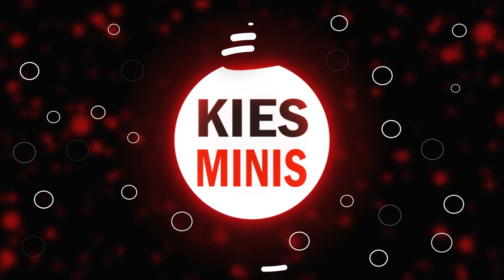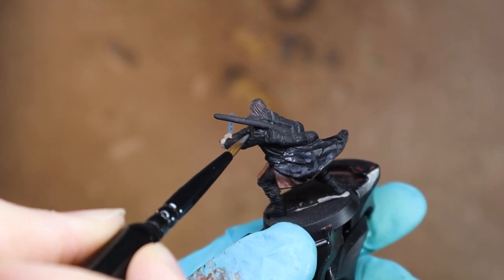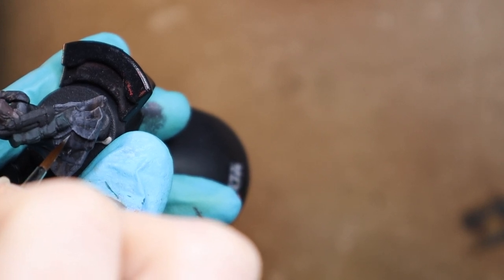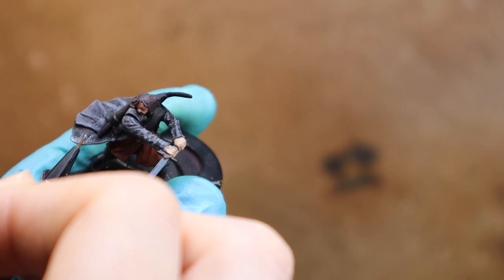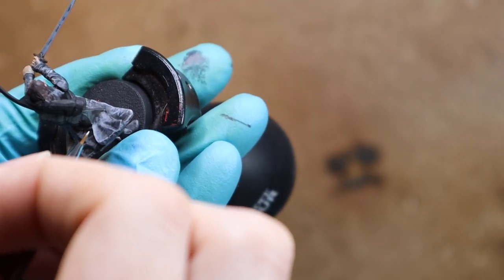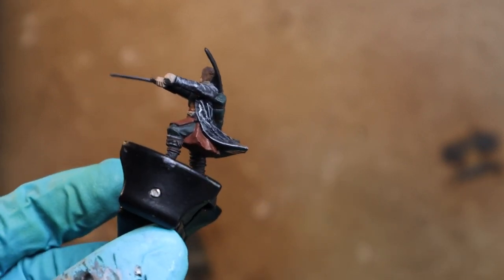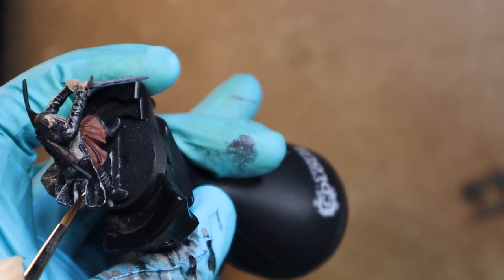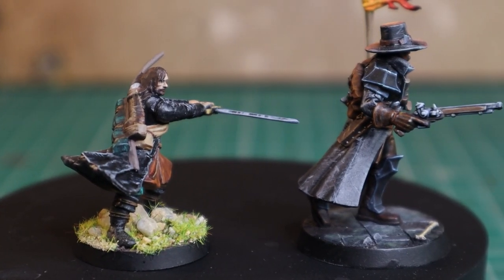Painting Worn Black Leather | Miniatures Painting Tutorial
This is a recipe I use to paint worn Black Leather!

In this tutorial, I'm painting the Black on Aragorn's from the Lord of The Rings cloak

Paints used here are from the Games Workshop Citadel and Vallejo range:

Abaddon Black
Eshin Grey
Dawnstone
Administratum Grey
Vallejo Black

Get these paints and considerable savings on models in the UK

Time Stamp

00:00 Intro and Basecoat
01:02 Eshin Grey Highlight
02:13 Dawnstone Highlight
04:51 Administratum Grey
07:56 Black Glaze
09:56 Administartum Highlight 2
11:59 Final Mini and Outro

Warhammer Fantasy

Warhammer Age of Sigmar Videos

Warhammer 40000

Warhammer Underworlds